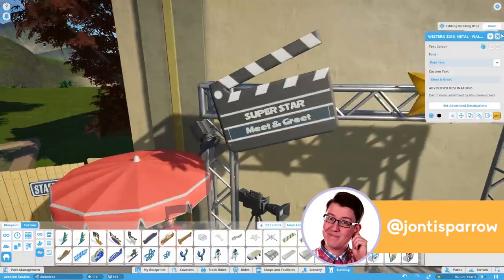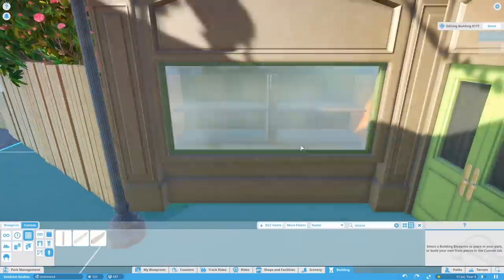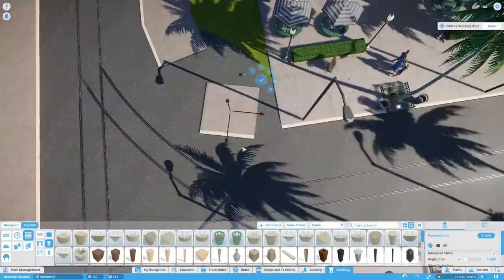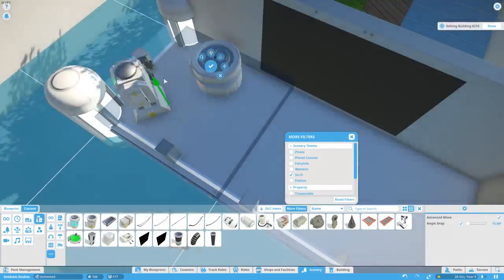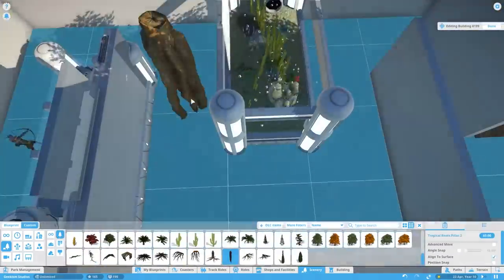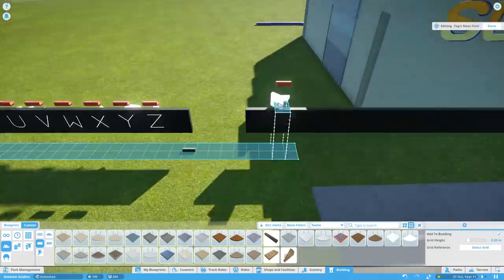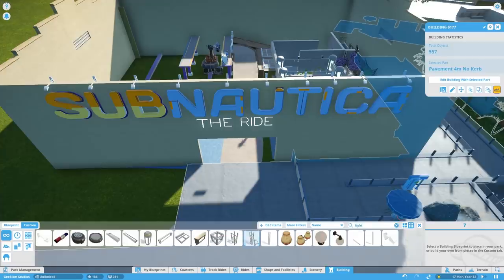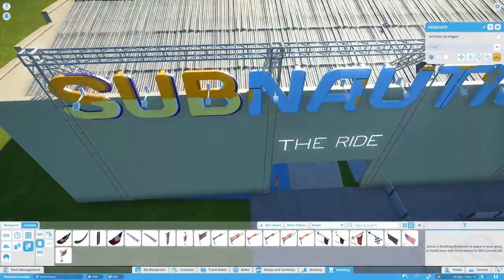🎬 Subnautica: The Ride (Queue) | Geekism Studios | Let's Play Planet Coaster #03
Today we start work on our first ride within Geekism Studios, a Hollywood inspired Studios Park in Planet Coaster. Subnautica: The Ride is a roboarm indoor dark ride that blends screens and pratical effects to create an imersive ride experience!

Let's Play Planet Coaster! Geekism Studios is a Hollywood inspired Studios Park in Planet Coaster, inspired by the Planet Coaster Studios Pack, where each ride will be themed around a game we play here on Geekism! I want you to be involved in this hollywood studios/universal studios style complete park series in a big way, so please... any ideas for the planet coaster lets build, comment below!

This park was born with the Planet Coaster Studios Pack and we will take an indepth look at all the cool movie scenery pieces and rides that come as part of the studio pack dlc. You are the director! Create legendary moments and epic scenes with the new Planet Coaster Studios Pack. Build the ultimate backlot tour and bring the blockbuster experience to life with spectacular stunts, dramatic effects and rides that put park guests in the heart of the action. Featuring Hollywood props, movie set backdrops and action-packed animatronics, the Studios Pack unlocks an all-new theme park adventure.